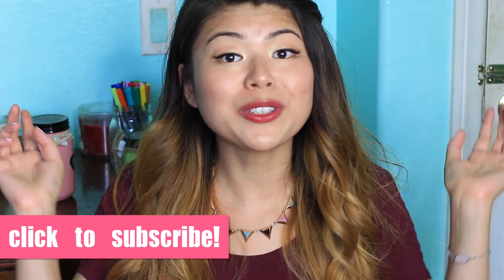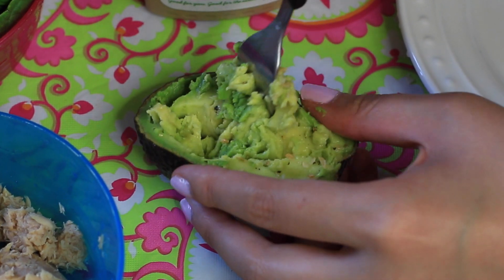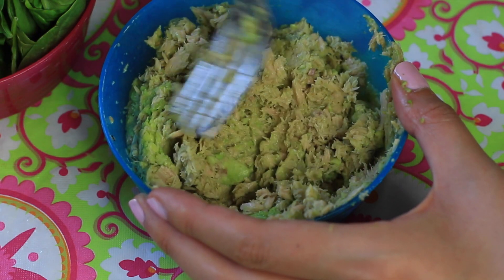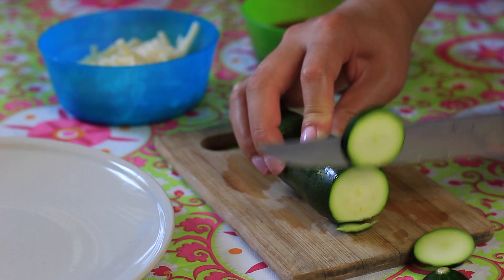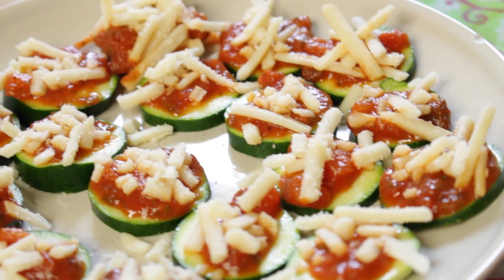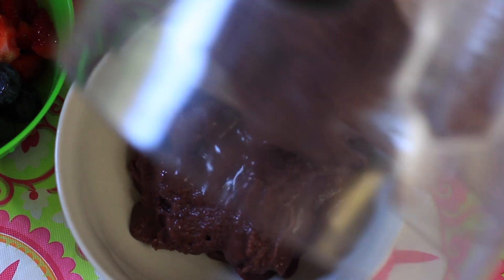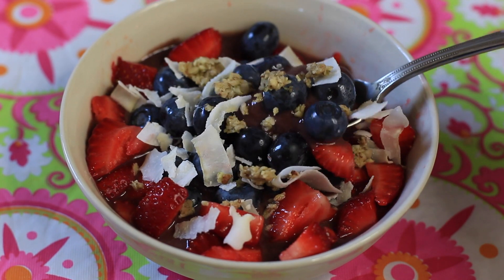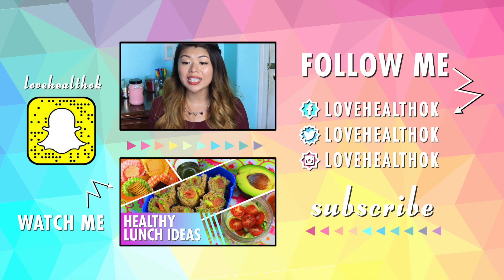Healthy Snack Ideas // Back to School!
Healthy Snack Ideas for After School! Perfect for Back-to-School! Everything is Healthy, Easy, and Budget-friendly! Also good for snacking anytime! We’re making avocado tuna salad, zucchini pizza bites, and acai bowls to curb those hunger, pizza, and ice cream cravings!

✦ S U B S C R i B E  i T ‘ S  F R E E ✦

→ canon t5i ‣
→ canon 50mm f/1.4 ‣
→ canon g7x ‣

✦ S T i L L  R E A D i N G ? ✦
→ psst… leave a comment saying “I saw you on tv today!” so we can confuse everyone! hehe! ☻